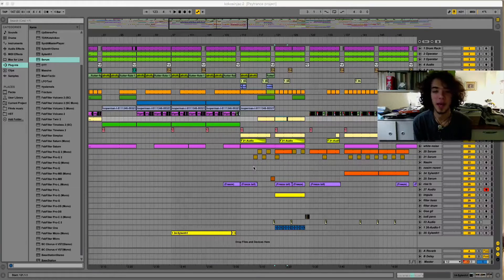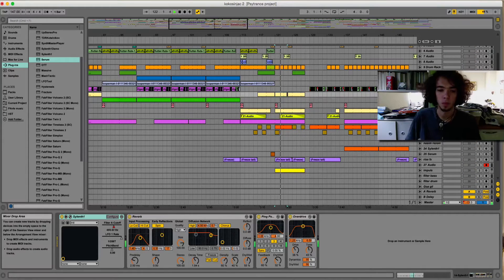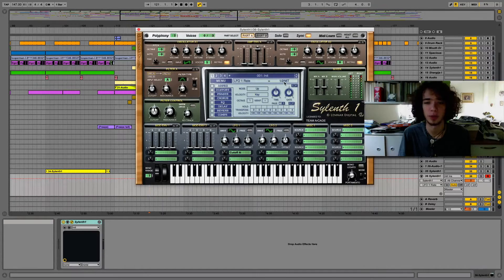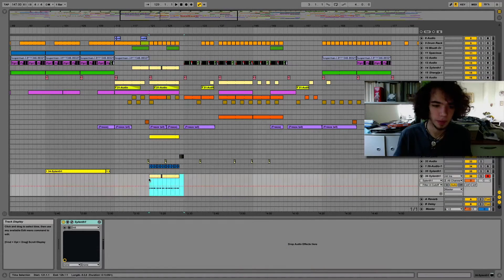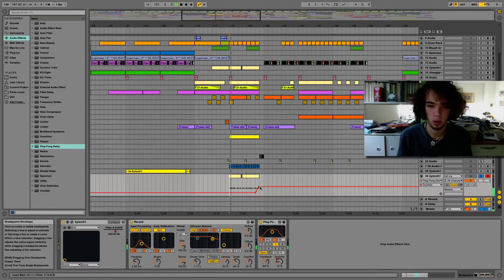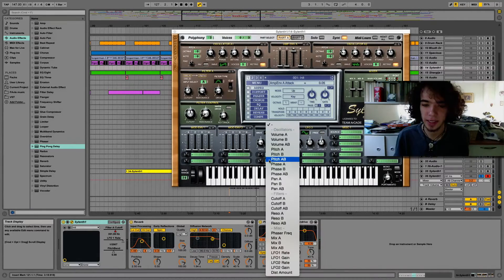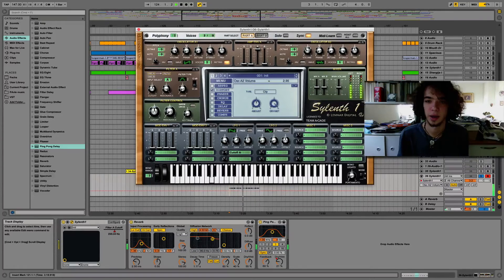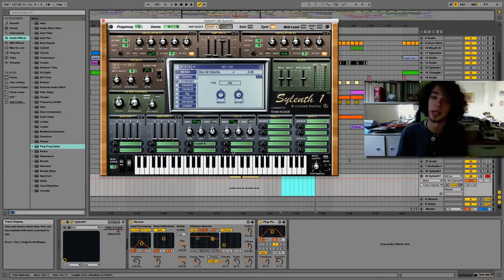Forest/Darkpsy leads in Sylenth1 (TUTORIAL)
My new tutorial in which I will teach you how to create Forest/Darkpsy leads in Sylenth1. Hope you'll find this tutorial useful :)
Feel free to tell me which sound you would like me to teach you in my next tutorial :)